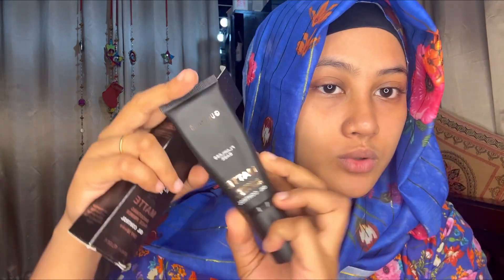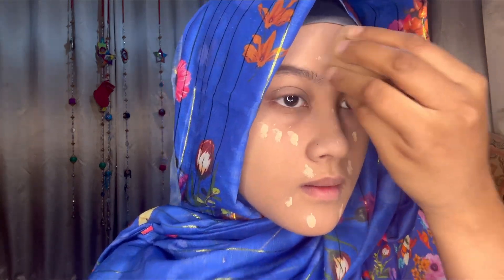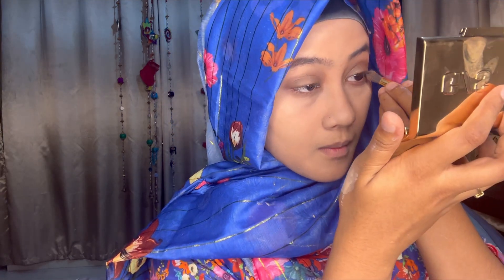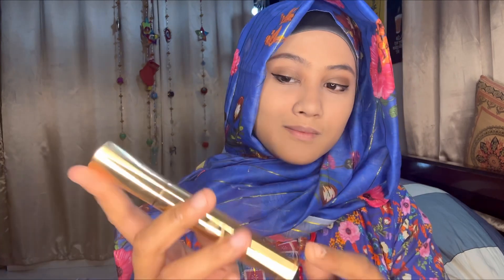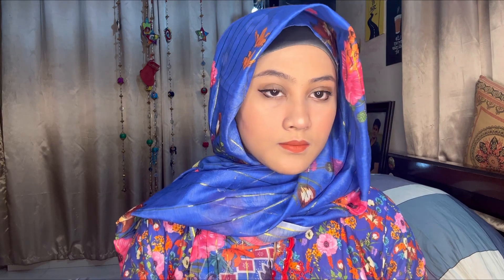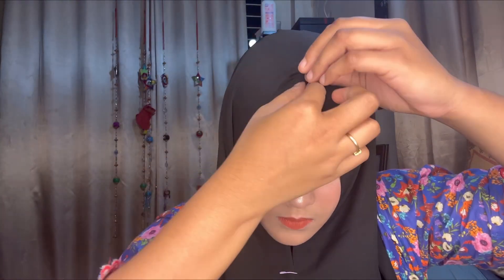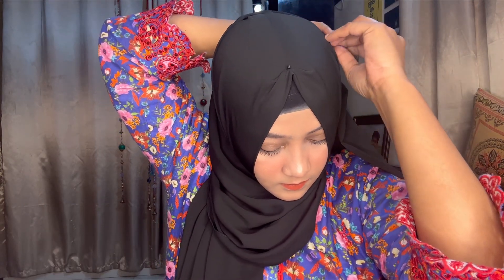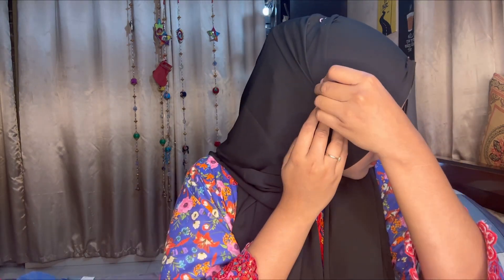Simple makeup tutorial with Hijab | Hijab tutorial for beginners | Tasnuva Hridi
আর পারলামনা। অবশেষে দিয়েই দিলাম আমার এই সিম্পল হিজাব টিউটোরিয়াল। এবার খুশি?? 😍😘

♣ MAKE UP products:

Guerniss

♣ MAKE UP products:

Guerniss

♣ Hijab:

Aamara Signature